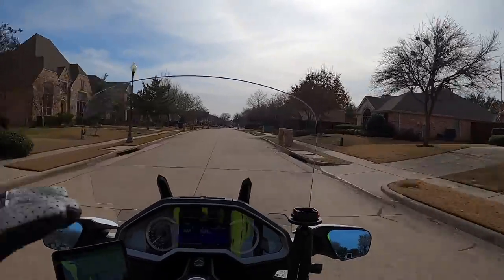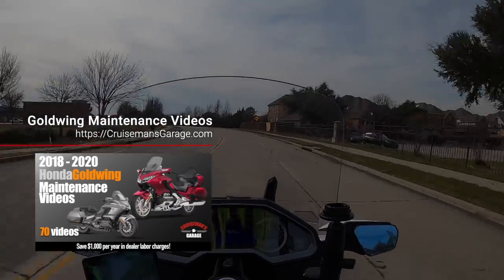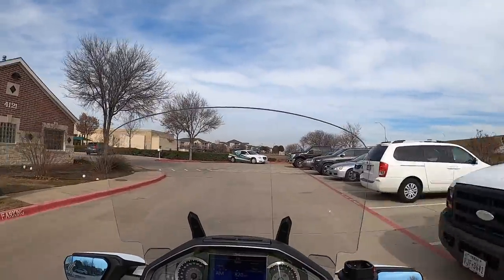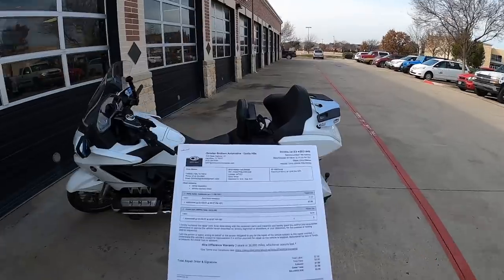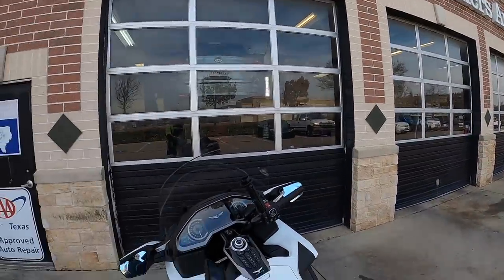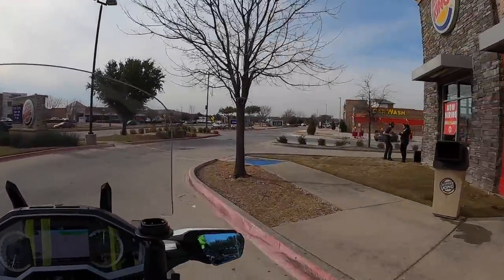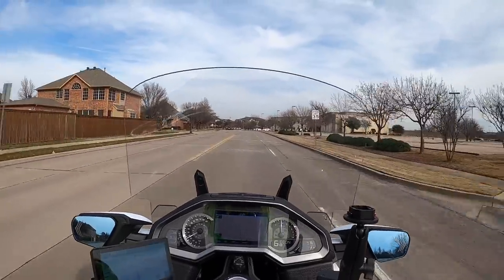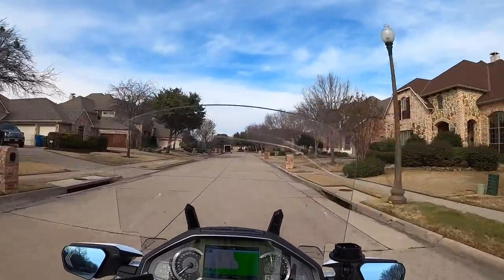Getting My Annual State Inspection | Cruiseman's Moto Vlogs | CruisemansGarage.com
I ride just a few blocks to get my annual Texas State Vehicle Inspection from Christian Brother's Automotive. On the way back, I get a close encounter with a black pickup truck.

MOTOVLOG GEAR (Handlebar):
360 Degree GoPro Mount